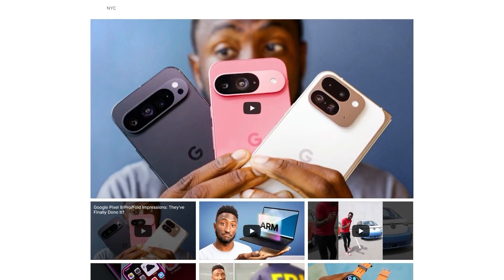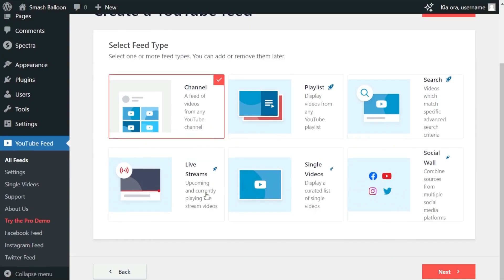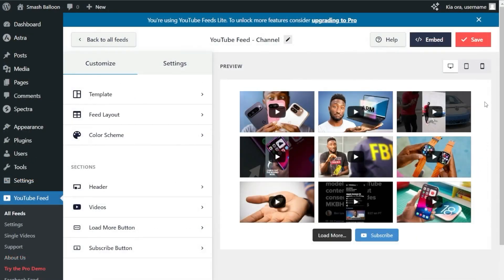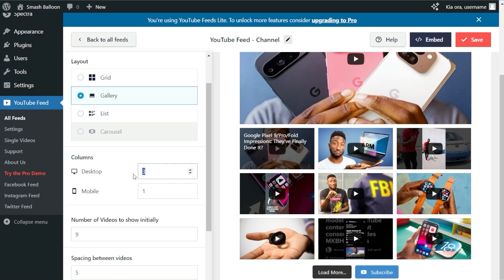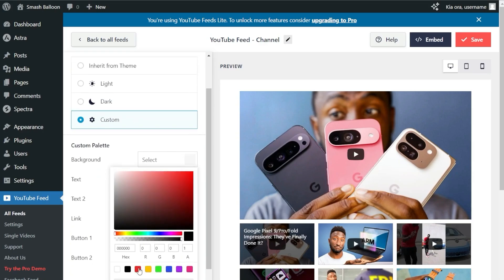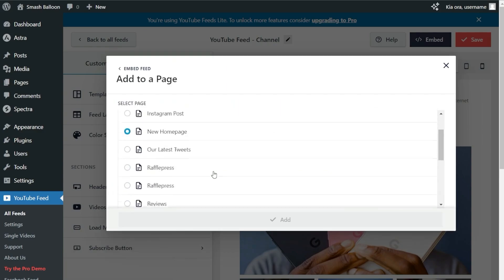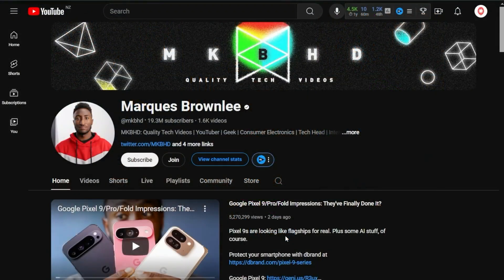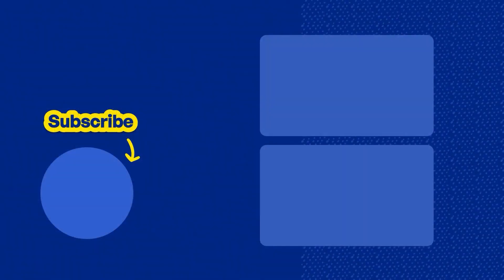How to Embed YouTube Channel on Your Website (Free) | Smash Balloon YouTube Feed Pro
Do you want to learn how to embed a YouTube Channel on your WordPress website for free?

YouTube is the biggest social media platform if you want to share video content.

And a great way to promote your own videos is to embed a YouTube channel on your website.

But manually displaying YouTube videos can be a challenge.

In this video we will teach you how to create and embed a YouTube channel feed on you WordPress website for free!

📖 Video Chapters
00:00 - Introduction
00:07 - Installing the Plugin
00:33 - Creating a YouTube Feed
01:41 - Customizing Your Feed
03:40 - Embedding Your Feed
04:42 - YouTube Feed Pro